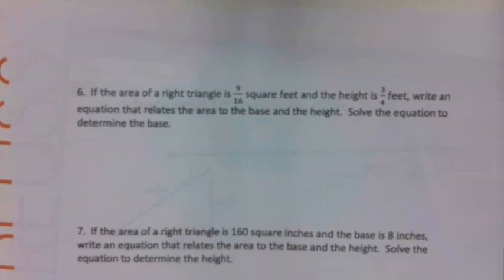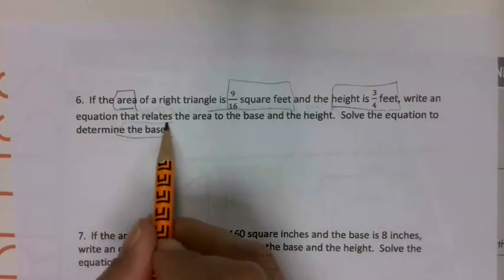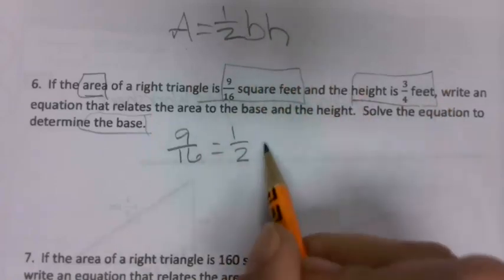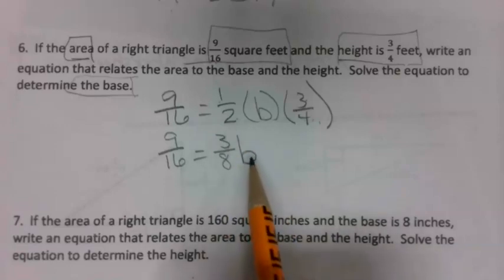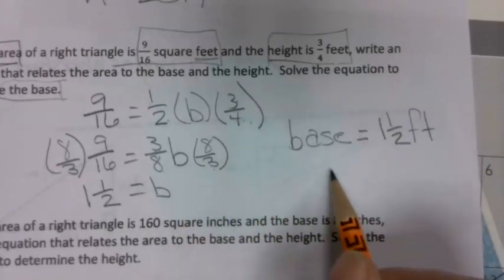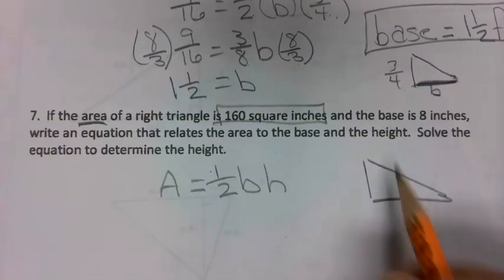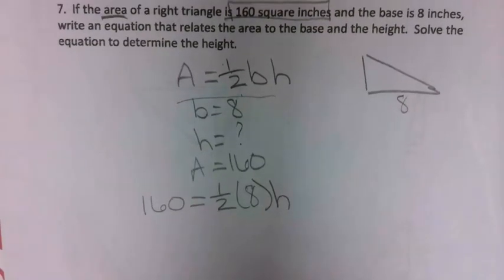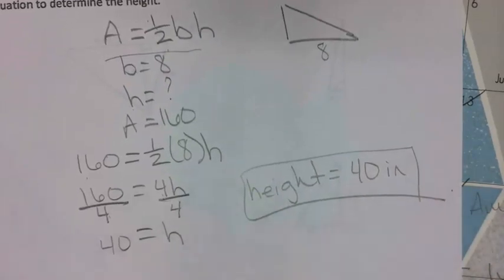Find Missing Side in Triangle